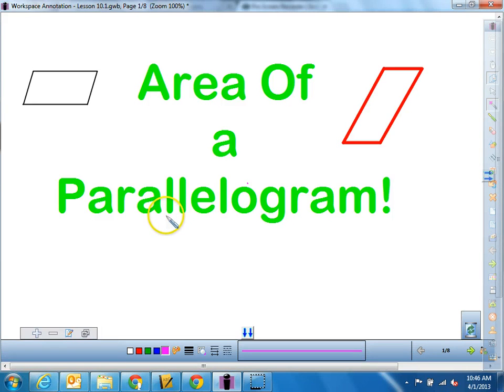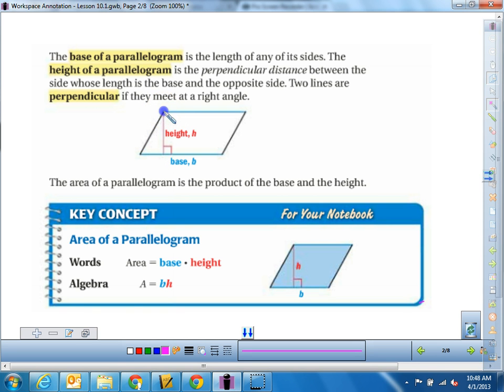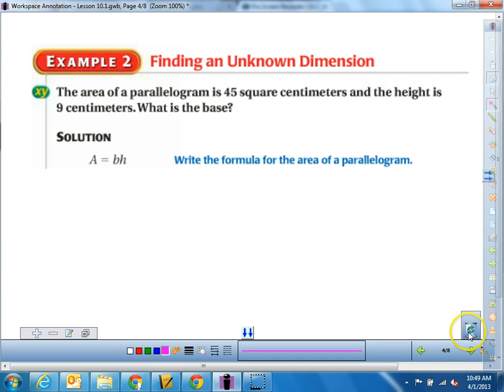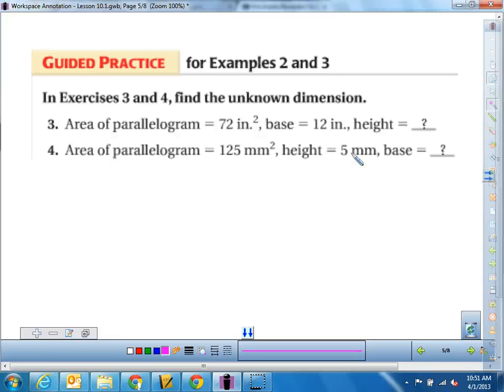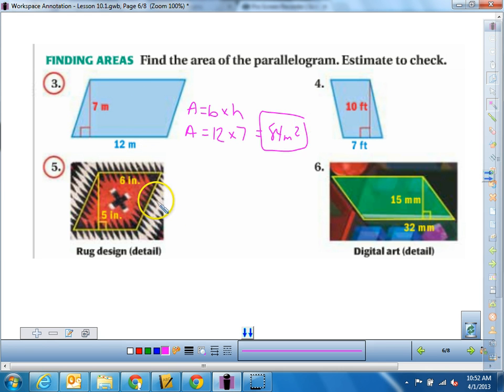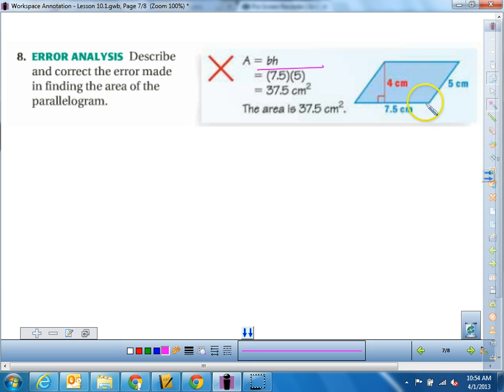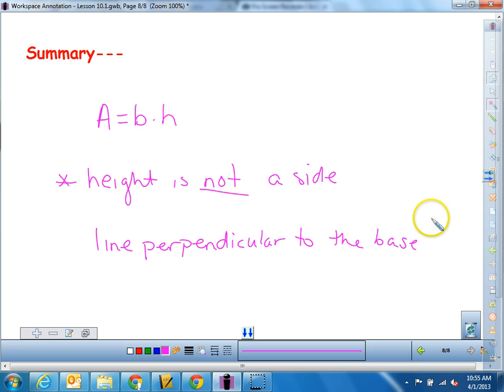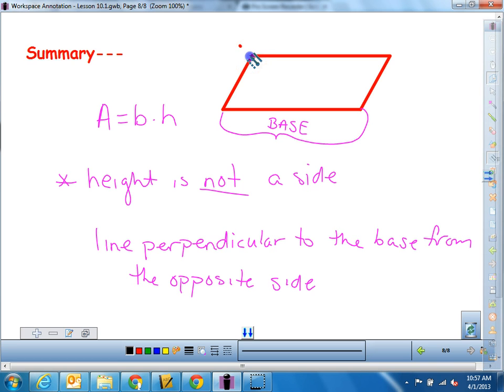10.1 Video Area of a Parallelogram